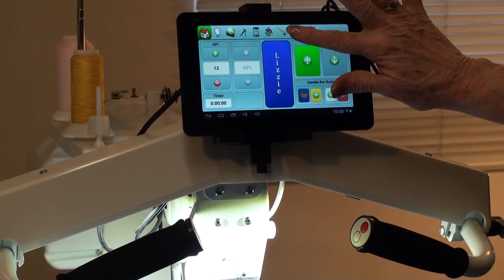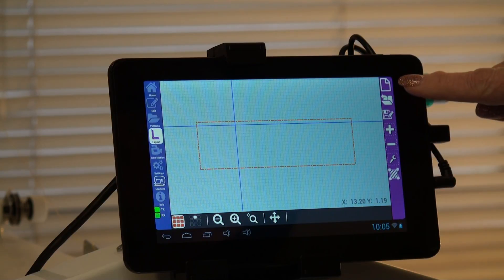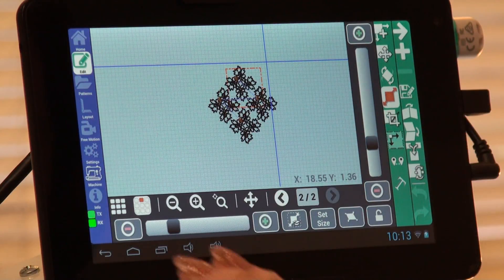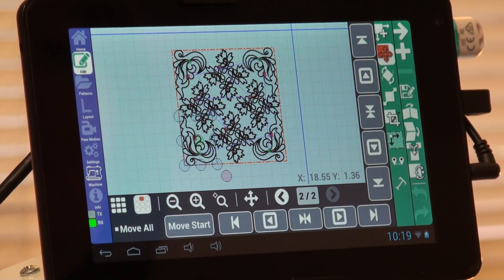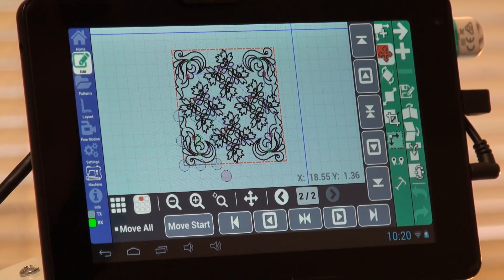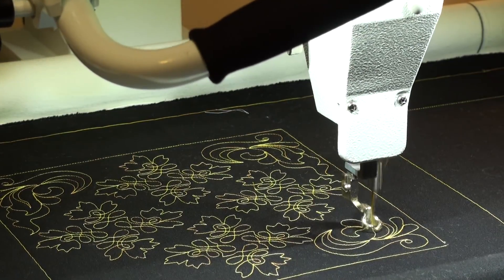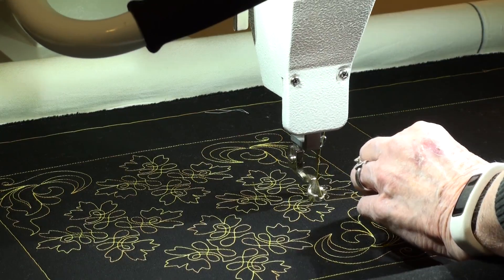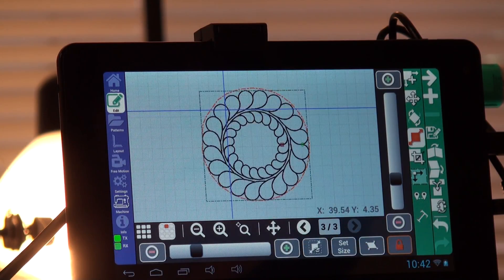1 Feb 2017 - First Adventures with your Android Quilt Magician Part 2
The magic continues! Imagine yourself combining patterns, repeating them and then changing the stitch out order. Magic? You can do it! Join us in our webinar February 1 at 10 AM Mountain Standard Time. We’ll teach you the Magician’s secrets.
You will learn How to:
Set a Quilt area
Create a square and round pattern box
Search for a specific pattern
Add multiple patterns in the same box
Repeat patterns
Rotate patterns
Scale patterns
Move patterns
Change the stitch out order